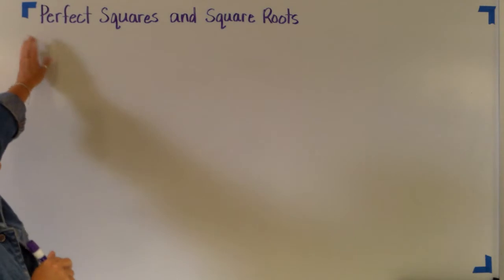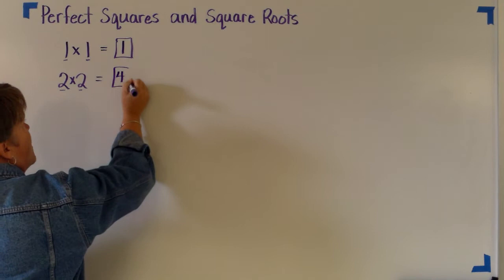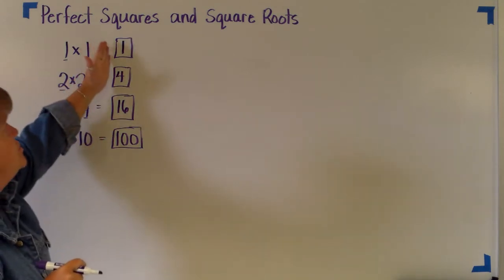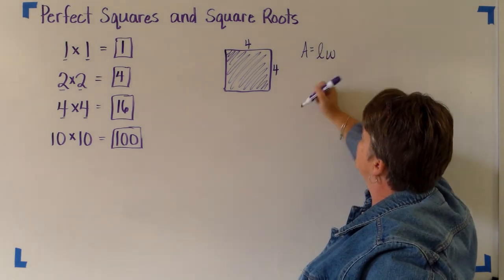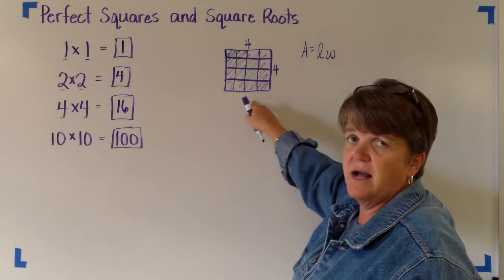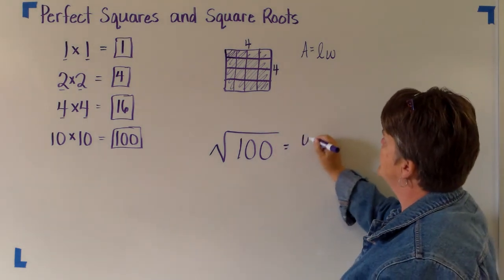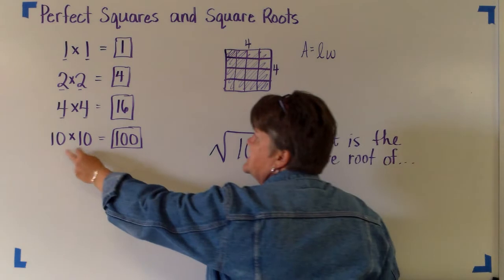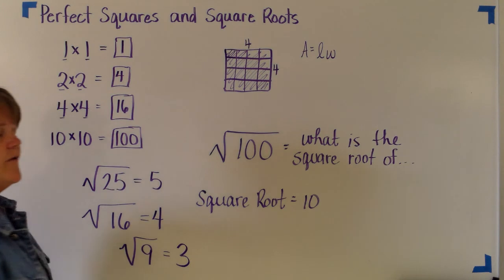SOL 6 4 Perfect Squares and Square Roots